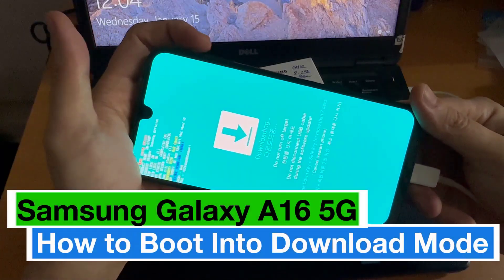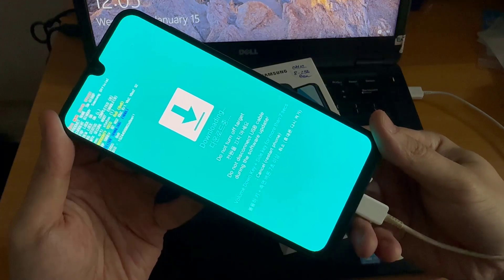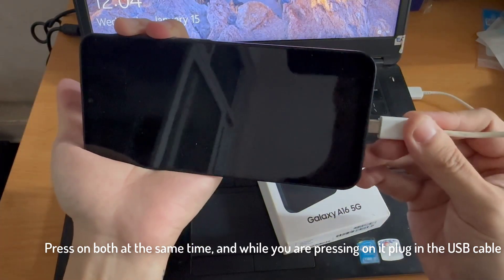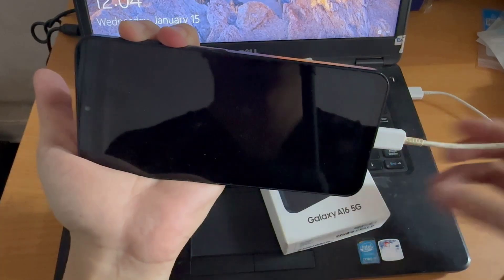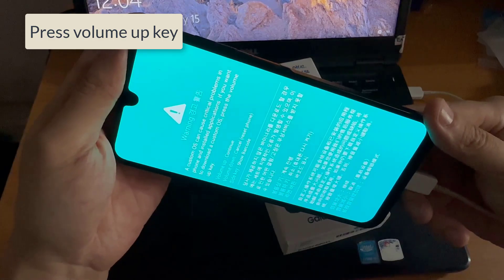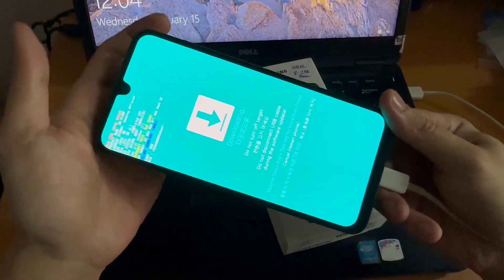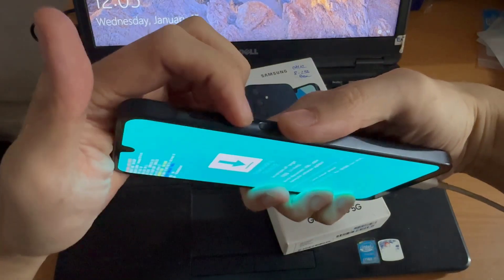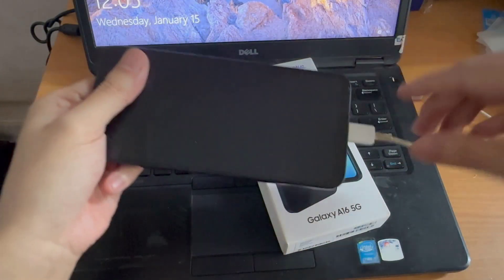Samsung Galaxy A16 5G: How to Boot Into Download Mode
Learn how you can boot your Samsung Galaxy A16 Into Download mode.
If you would like to update the Android firmware on your Galaxy A16 device, then you will need to have the device in download mode before you could proceed with the update. In this video, you will see how you can do just that.